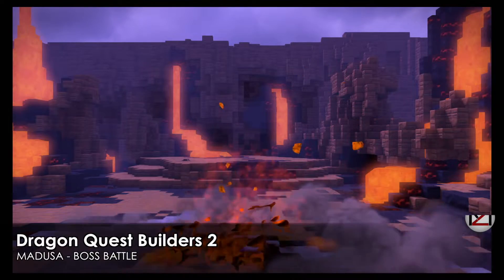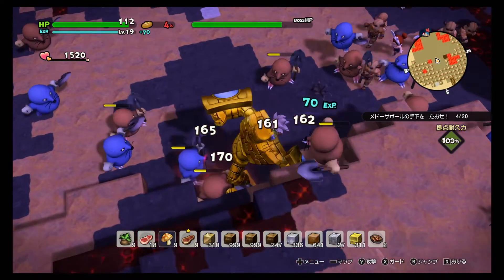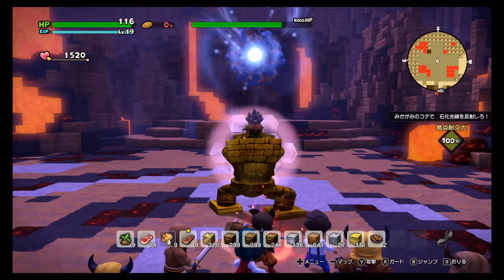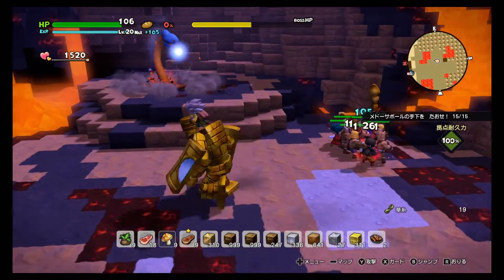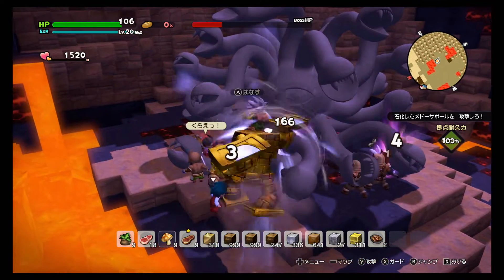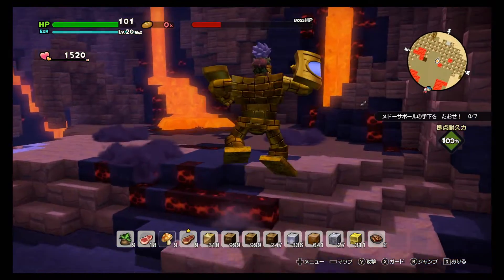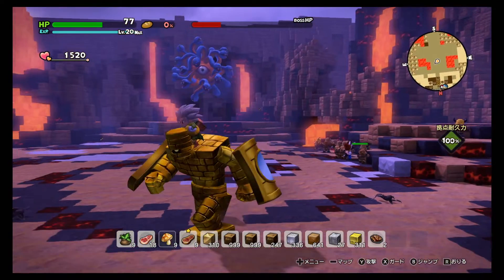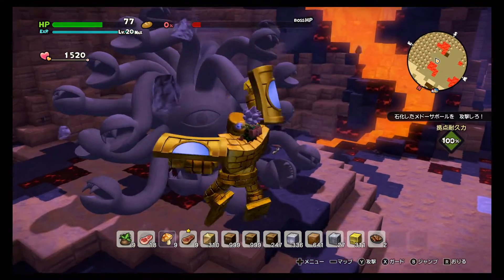Dragon Quest Builders 2 - Madusa Boss Battle Guide (Khrumbul-Dun)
This is the second chapter boss Madusa (Khrumbul-Dun), she is fairly easy to fight.
You need to have some gold bars with you in case of getting turned into stone.
The fight is simple, involving some stone light deflections and monster fighting.